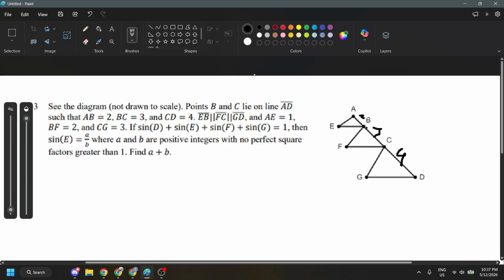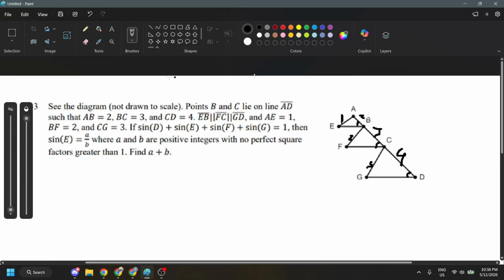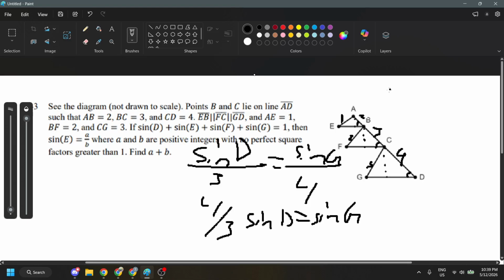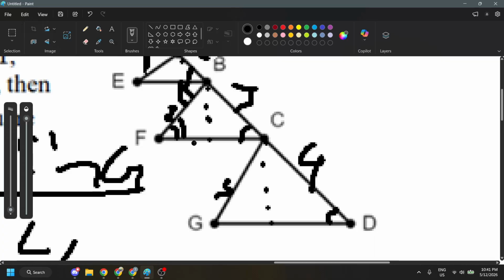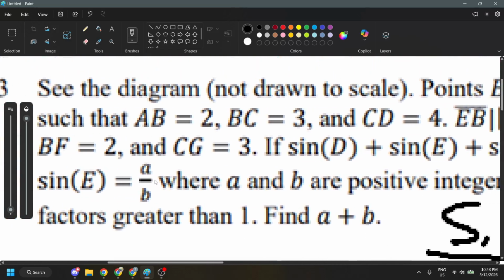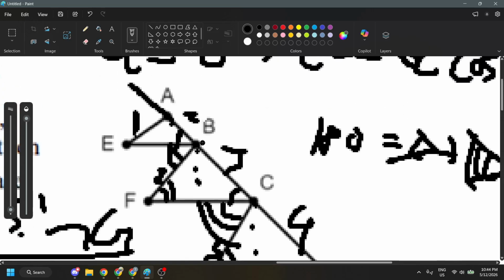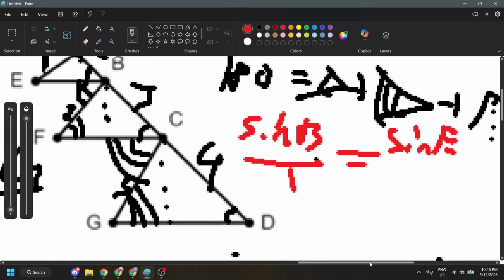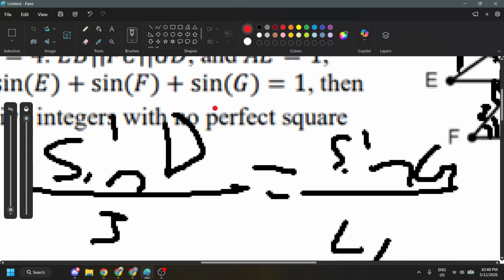doing math every day until I quit, day 412 | 2-5-3 le 🔺s